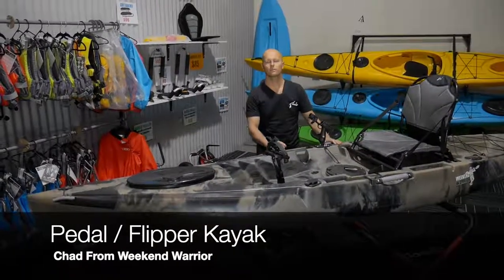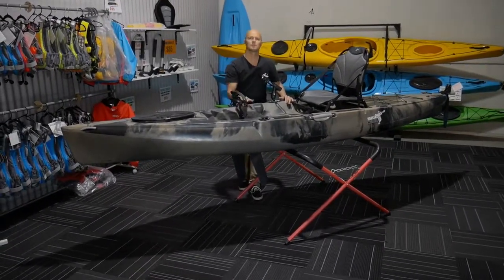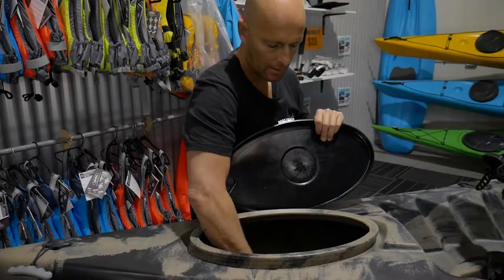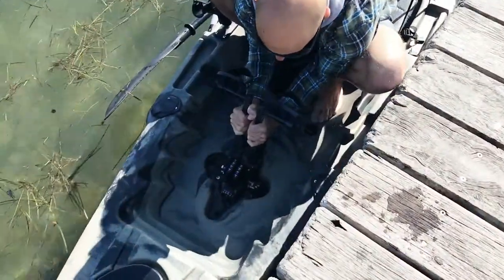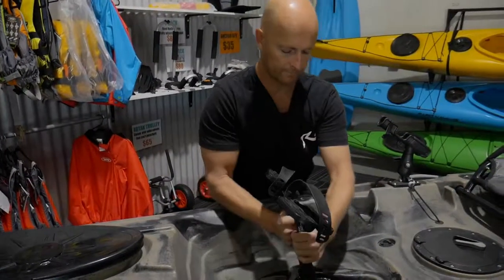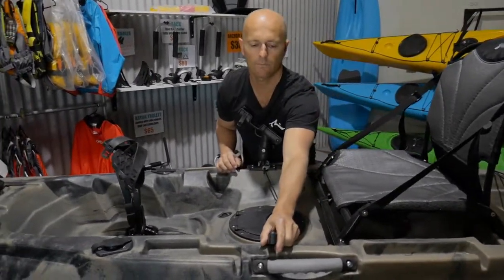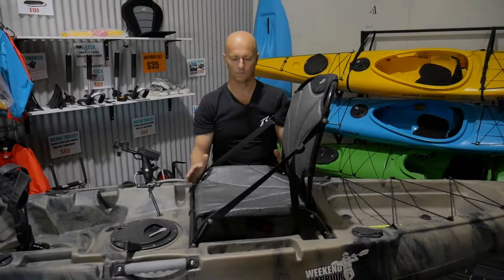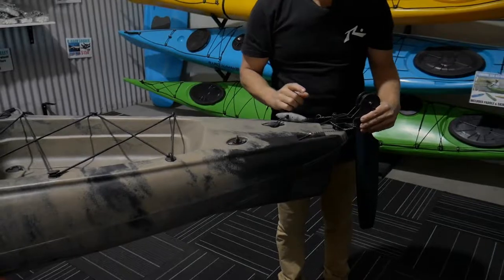Pedal Fishing Kayak Introduction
If you own a fishing kayak, you might be tempted to try out a pedal powered kayak. With the current advance in technology, pedal power is one of the most significant changes in kayaking. Nevertheless, the process of selecting the right pedal-powered kayak can be daunting, especially for first-timers. However, if you take your time to do thorough research, you can easily find the right kayak depending on your needs, preferences, and budget.